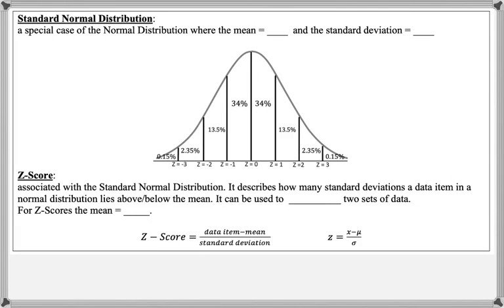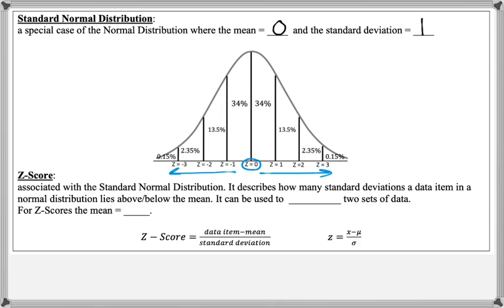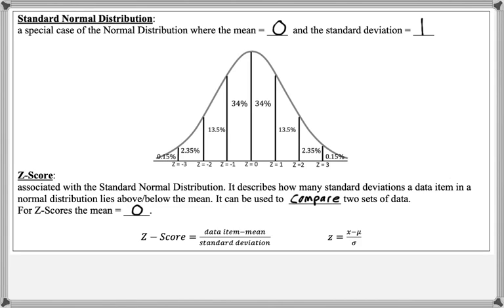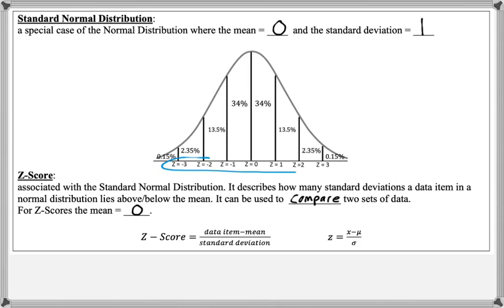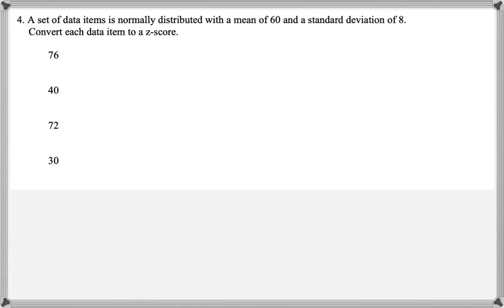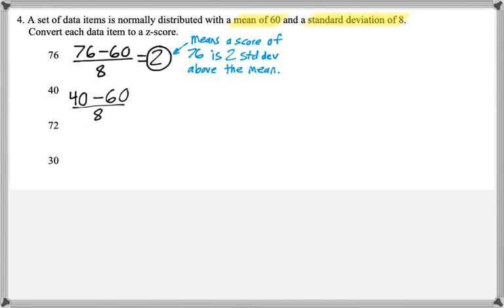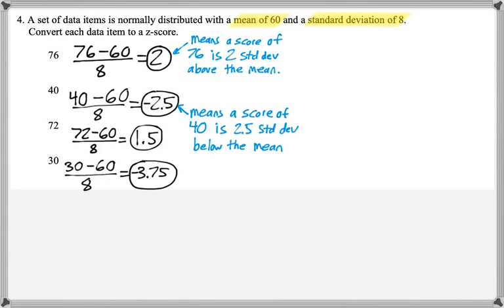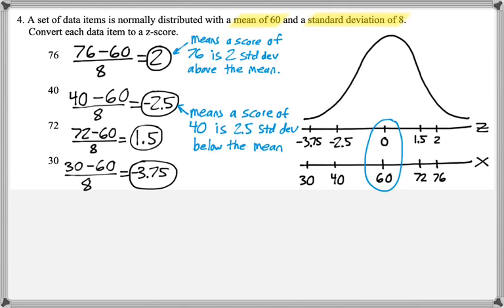Math 208 : 6.1 #4 (Elementary Statistics Tutorial : The Standard Normal Distribution, Z-Scores)